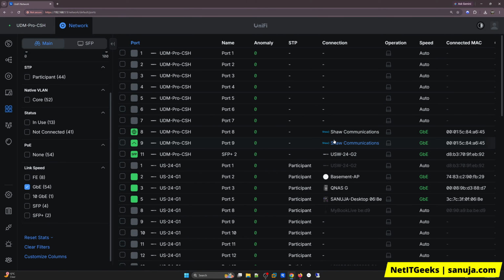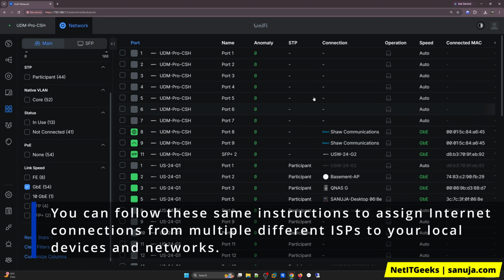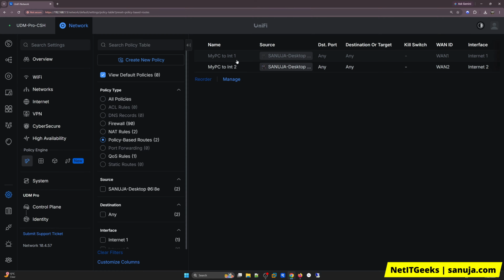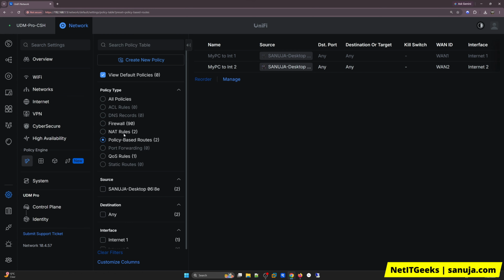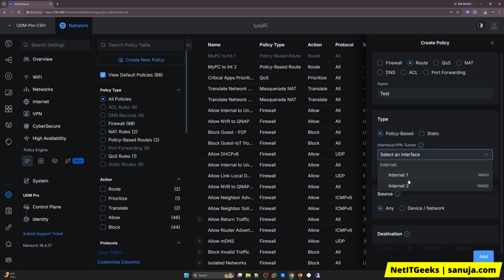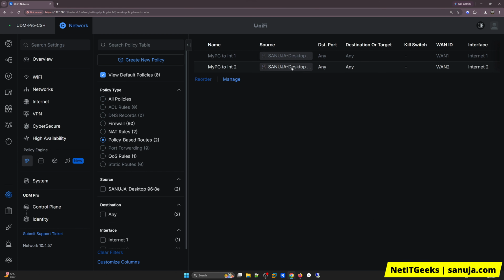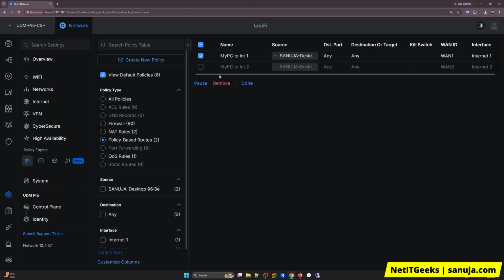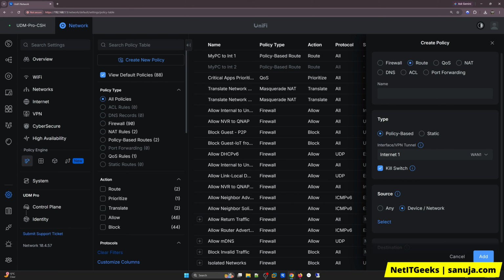How to use multiple public IP addresses within your local network - UniFi UDM Network setup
You can follow these same instructions to assign Internet connections from multiple different ISPs to your local devices and networks.

Why would you use multiple public IP addresses?
-Assign a device a specific IP address
(Ex: servers and services, by pass IP based restrictions, etc.)

-Assign a local network (subnet) to a specific public IP to increase security
(Ex: guest/open networks having different public IP than internal networks)

How to use multiple public IP addresses within your local network - UDM Network setup (UniFi Dream Machine)

Co-producer:Manuja Senanayake